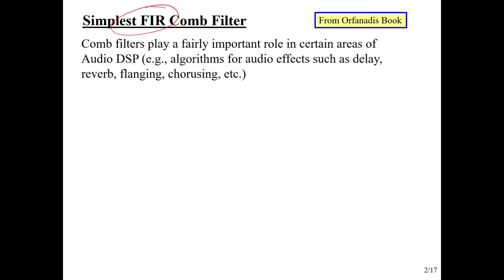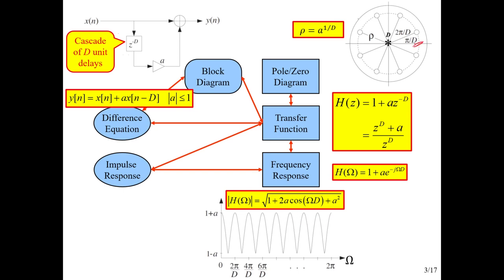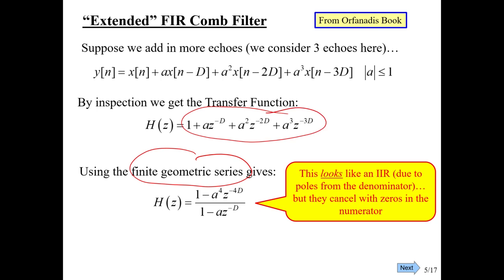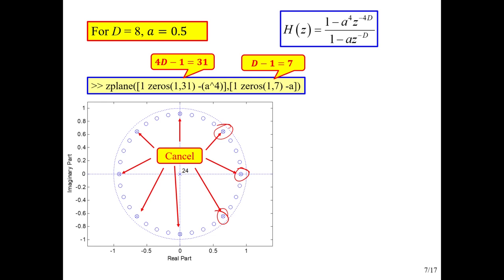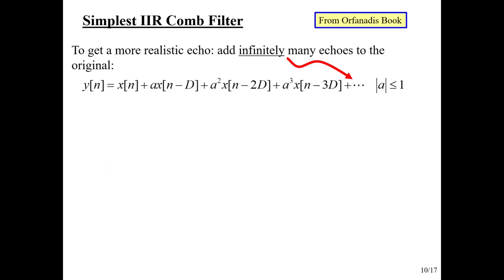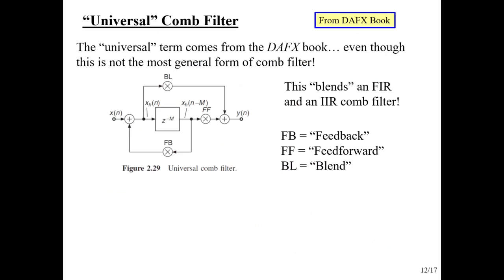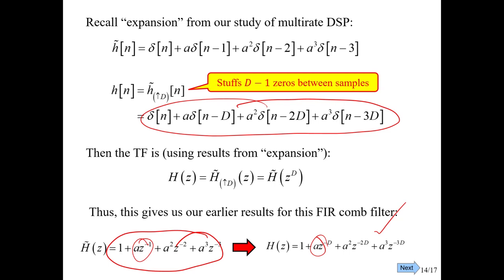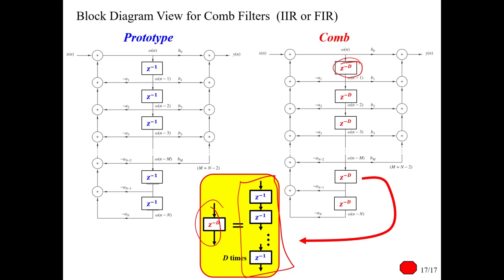EECE 525 DASP: II FILT 6 Comb Filters